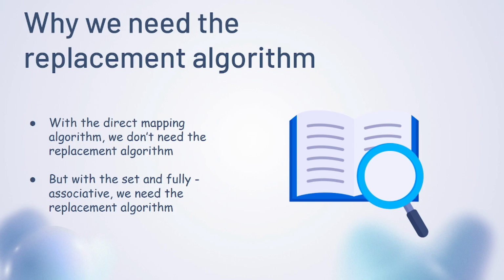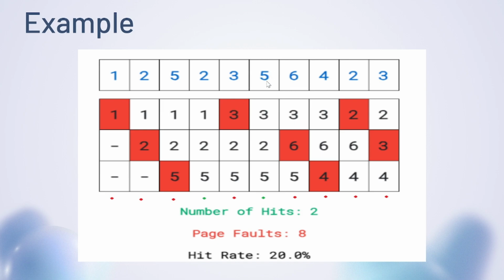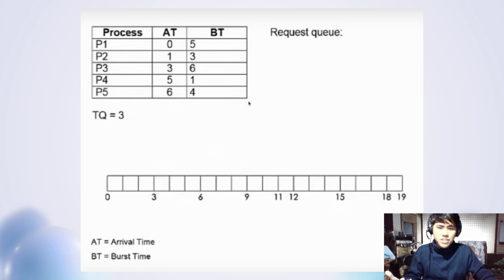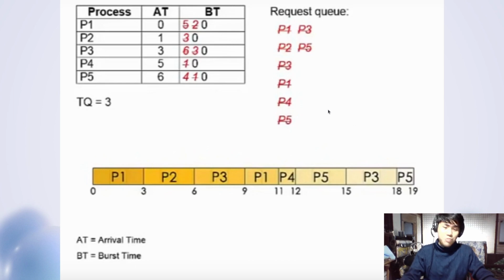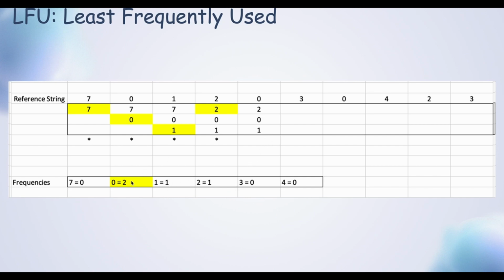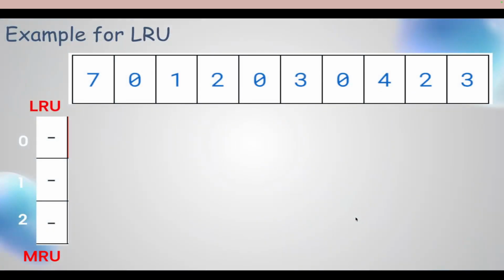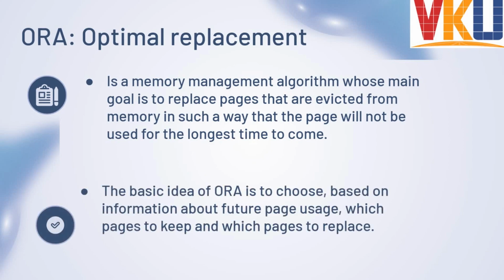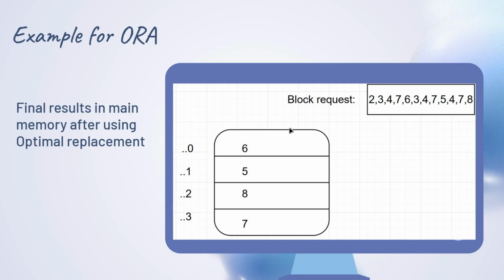Final exam | Group 4 | KTMT | Replacement algorithm